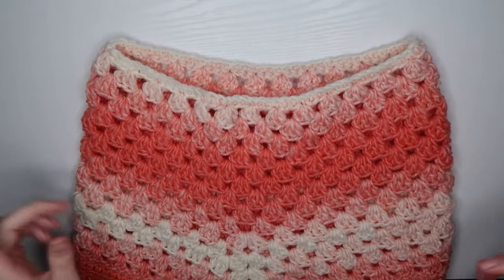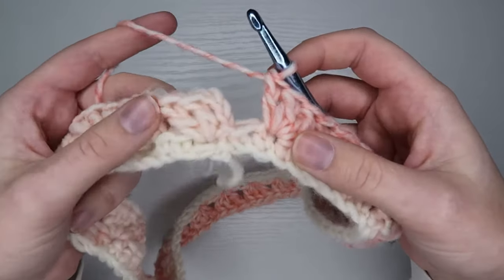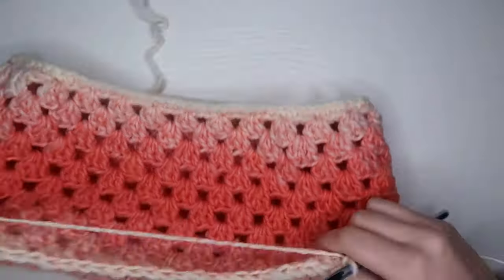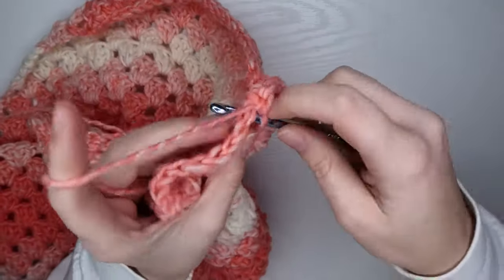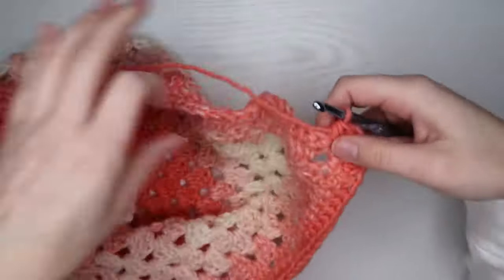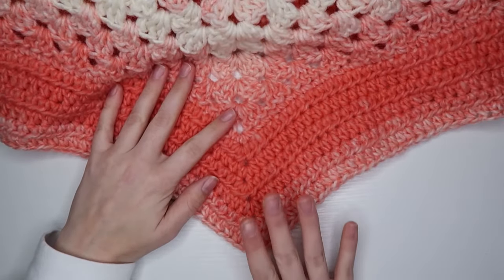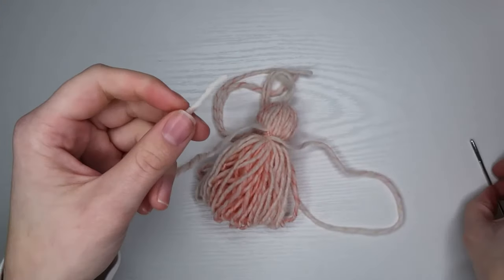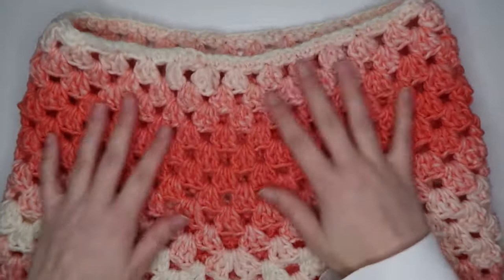Crochet Granny Stitch Tassel Cowl TUTORIAL | DIY